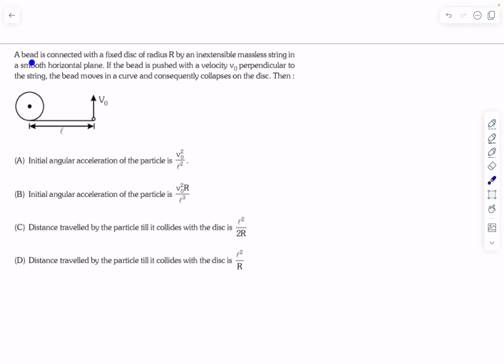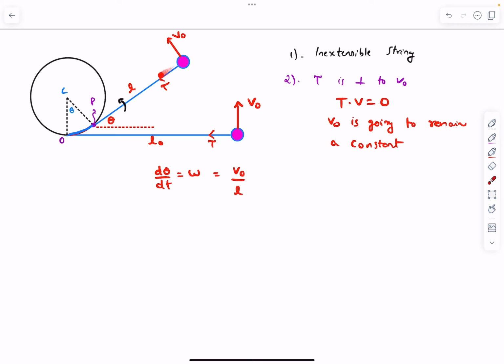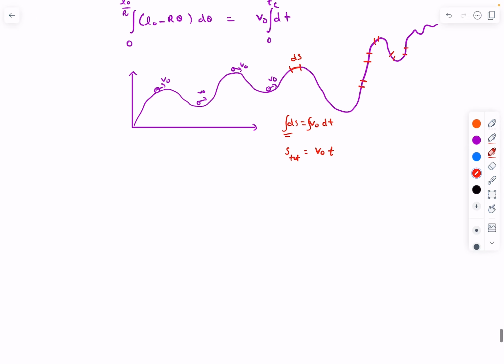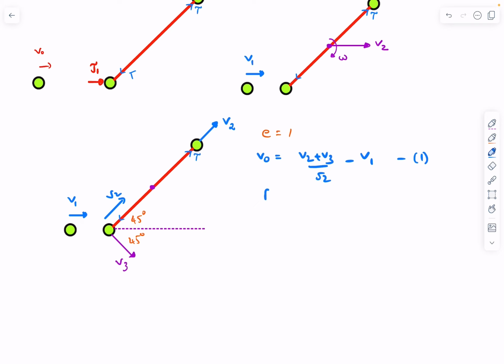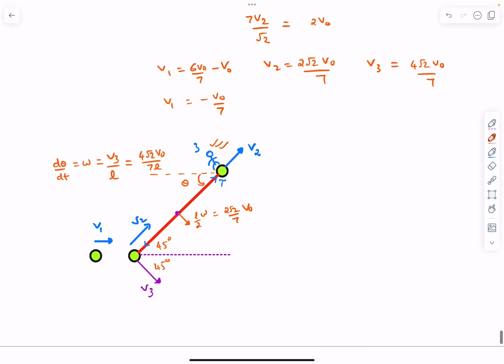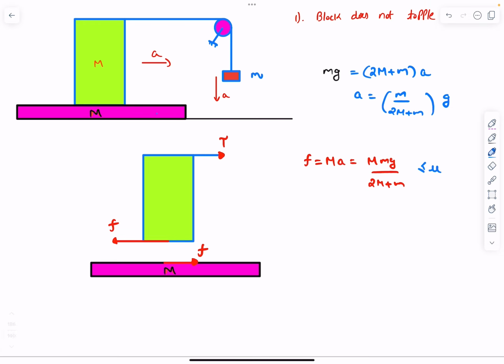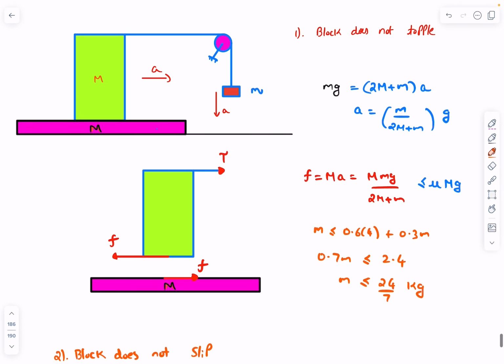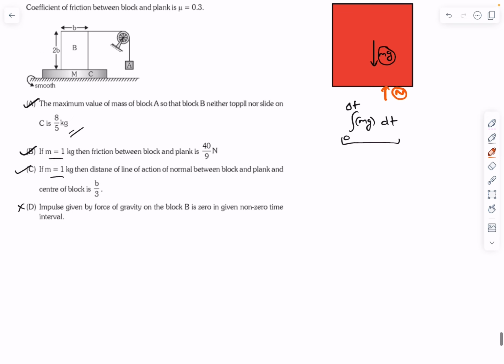[JEE Adv] Good Problems Of Mechanics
A block of mass M = 4 kg of height '2b' and breath 'b' is placed on rough plank of same mass M. A light inextensible string is connected to upper end of the block and passed through a light smooth pulley.
Coefficient of friction between block and plank is μ = 0.3.

(A) The maximum value of mass of block A so that block B neither topple nor slide on C

(B) If m = 1 kg then friction between block and plank is 40/9 N

(C) If m = 1 kg then distance of line of action of normal between block and plank and center of block is

(D) Impulse given by force of gravity on the block B is zero in given non-zero time interval.

A rigid massless rod of length L joins two particle each of mass m. The rod lies on a frictionless table. A particle (identical) moving with speed vo collide directly and elastically with one of the particle as shown.

Choose correct options

(A) Angular speed of rod just after collision is
(B) After collision v of the center of the rod is
(C) Velocity of particle just after collision is in backward direction
(D) Magnitude of impulse provided by rod on particle B during collision is

A bead is connected with a fixed disc of radius R by an inextensible massless string in a smooth horizontal plane. If the bead is pushed with a velocity vo perpendicular to the string, the bead moves in a curve and consequently collapses on the disc. Then :

(A) Initial angular acceleration of the particle is
(B) Initial angular acceleration of the particle is
(C) Distance travelled by the particle till it collides with the disc is
(D) Distance travelled by the particle till it collides with the disc is